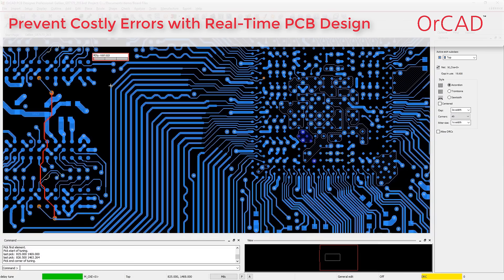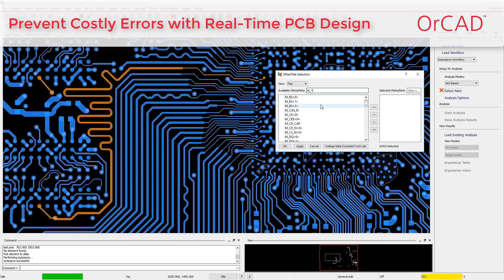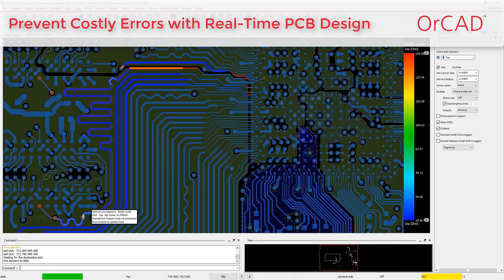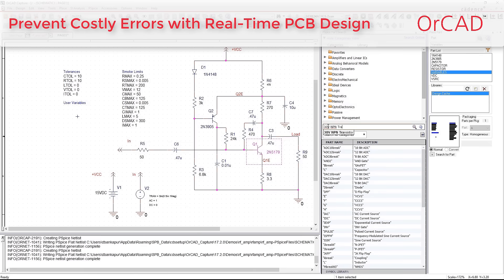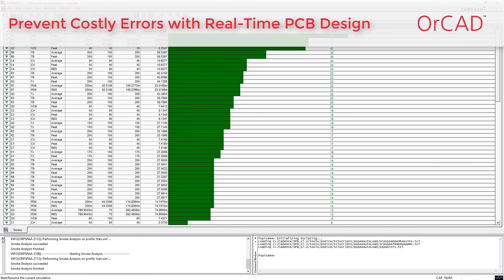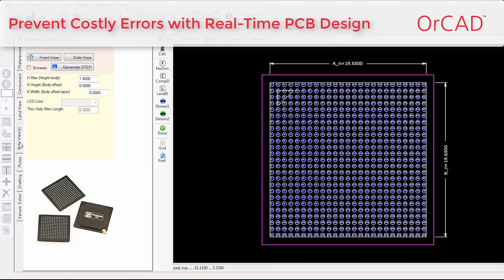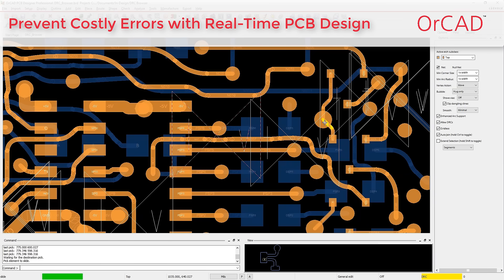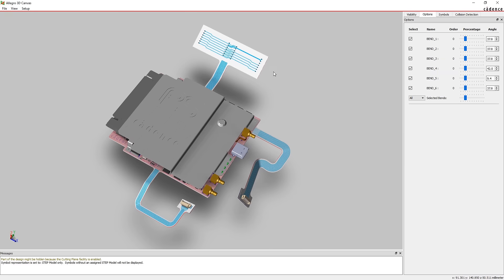Real-Time Design with OrCAD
PCB design is always changing, and not for the easier. You’re constantly being asked for more; more tech, more productivity, more efficiency. Except for when you’re being asked for less; less cost, less time, less space. OrCAD is here to help. Real-time feedback helps you find and fix errors and helps you complete those complicated routes with ease. See how OrCAD is reinventing PCB design.